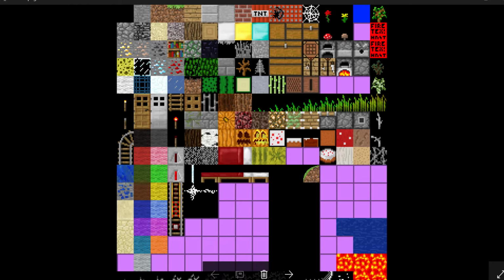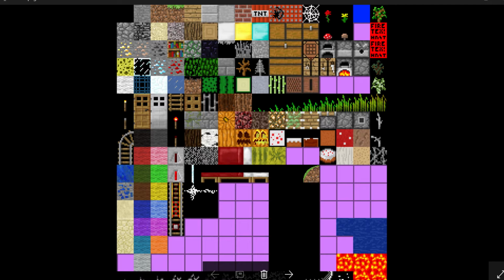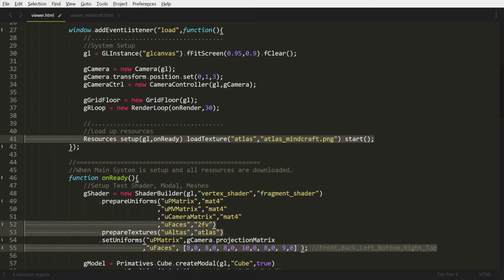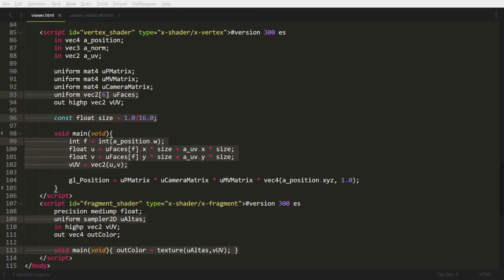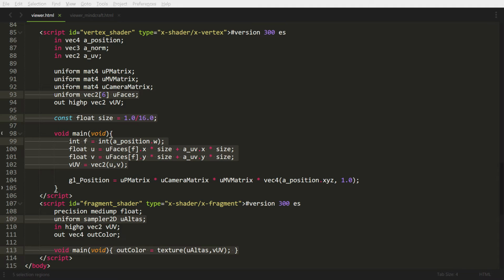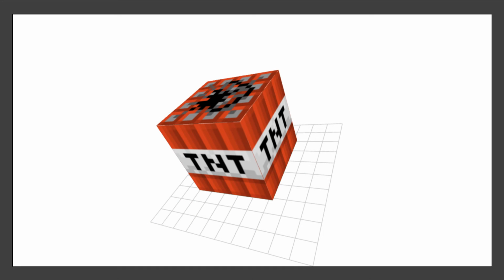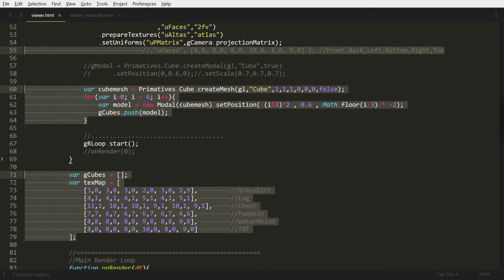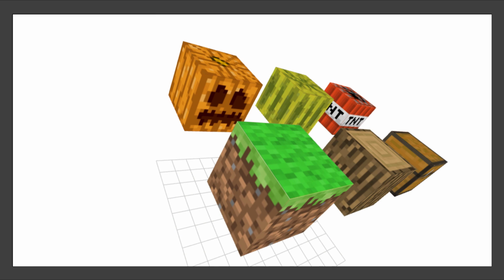Fun with WebGL 2.0 : 015 : Texture Atlas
Today we start using a textures in a different way. We explore an optimization trick called a Texture Atlas, which is just a texture divided into sub textures. So we'll build a minecraft cube using an atlas, a game famous for using this type of texture.